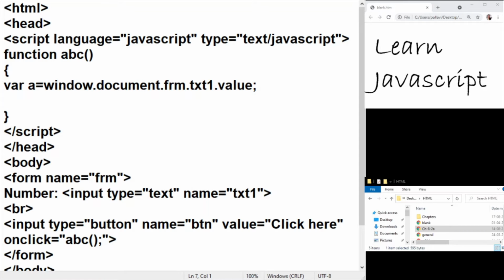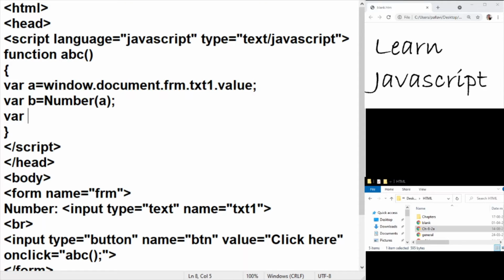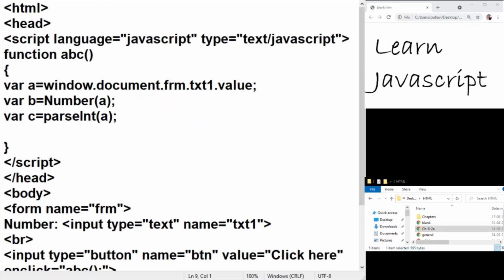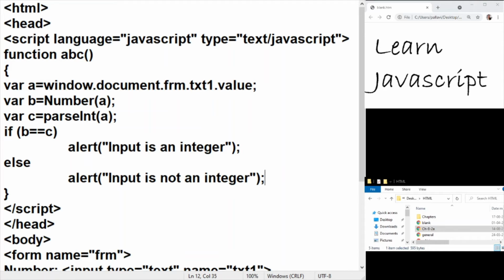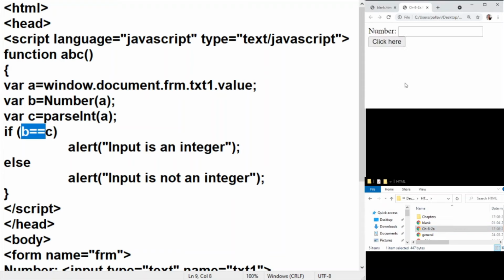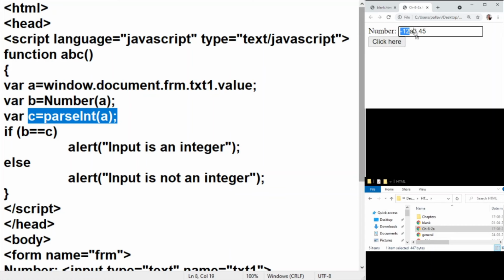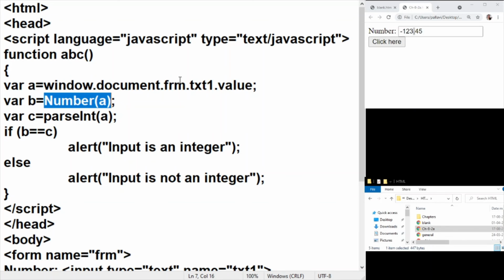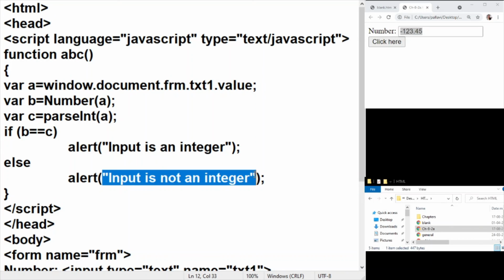Learn Javascript: Working with Numbers - Check Integer - parseInt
[Using parseInt]
A simple program to read an input and check whether it is an integer number or not.